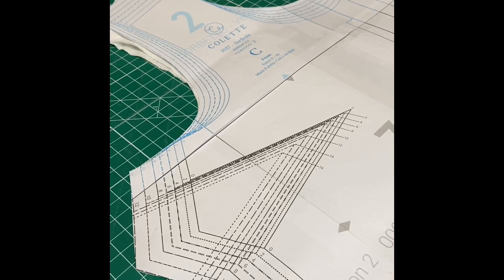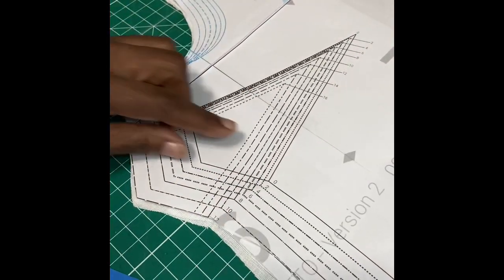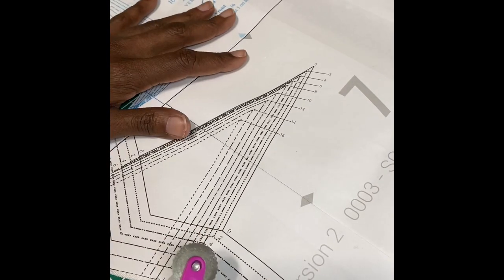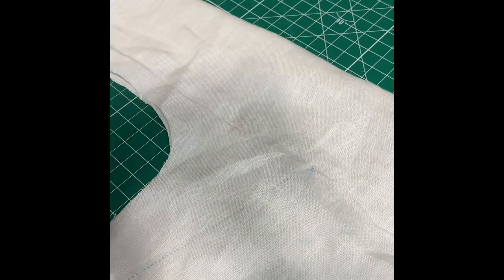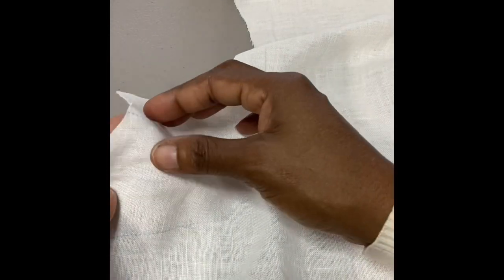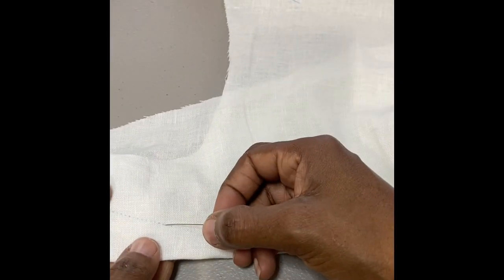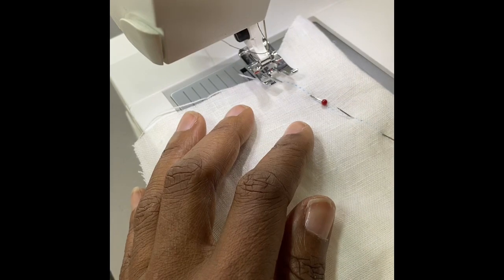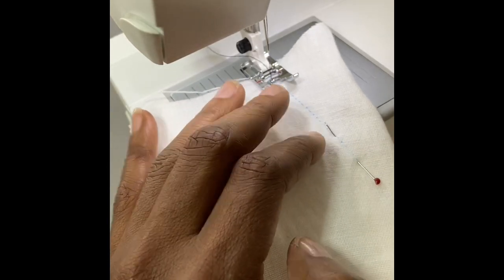Darts - Marking & Stitching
Marking and stitching the side dart on the Sorbetto Top - sewing lesson live